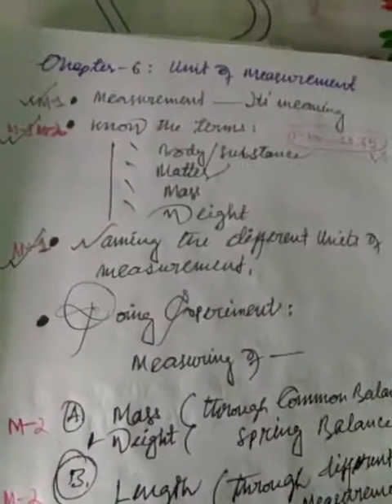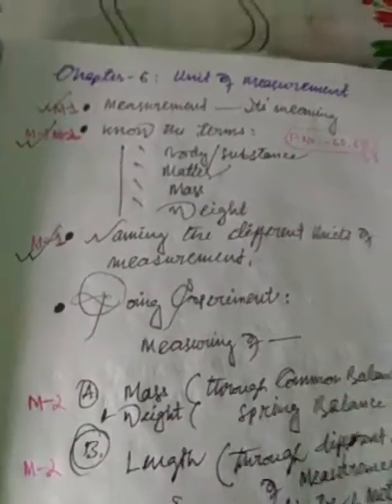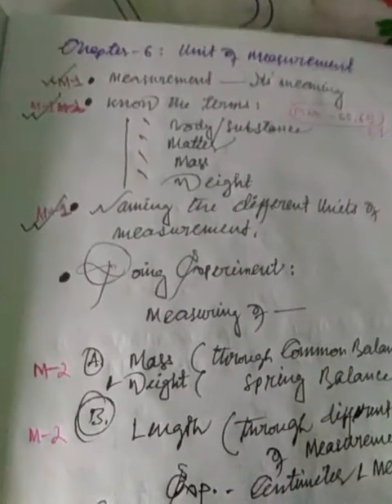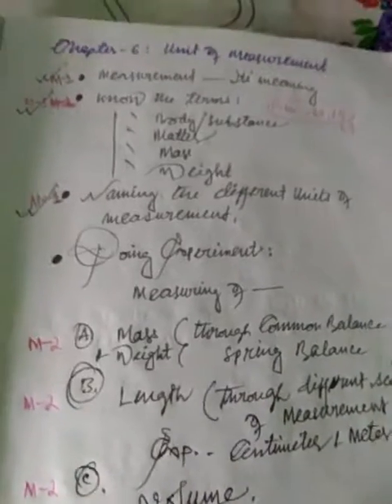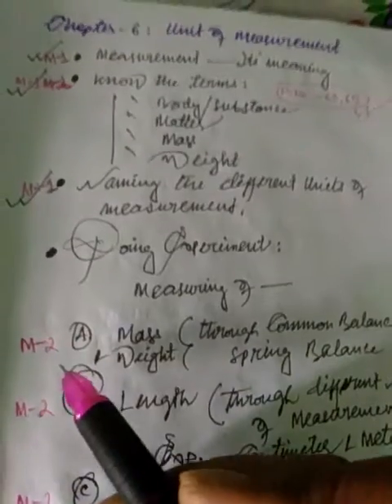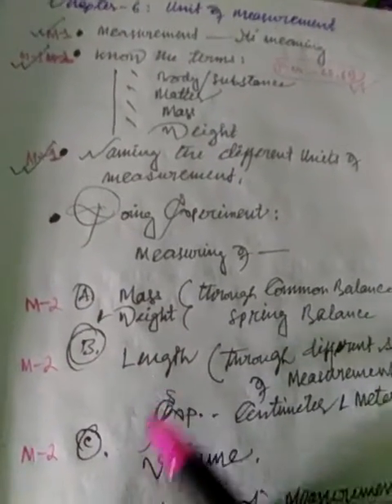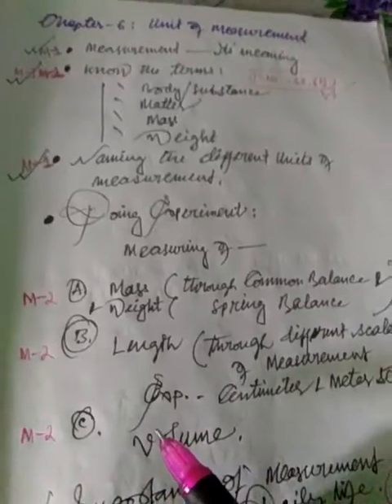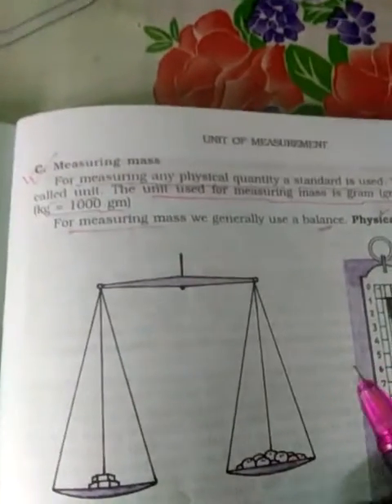Ch - 6 / Unit of Measurement / Module 2 / Part 1